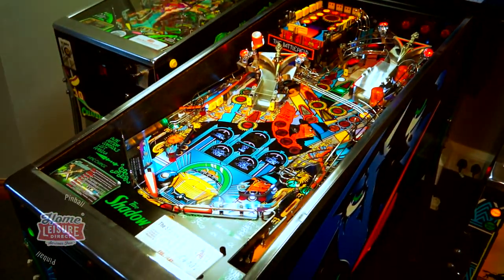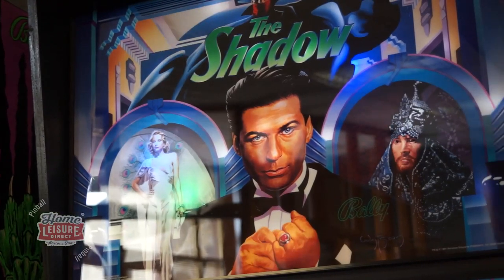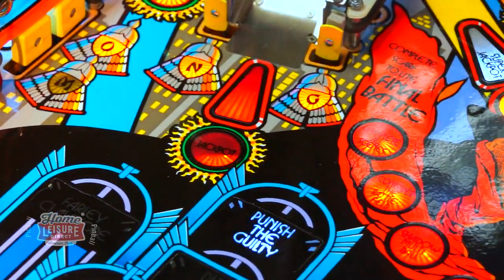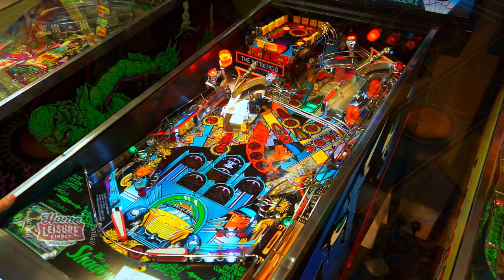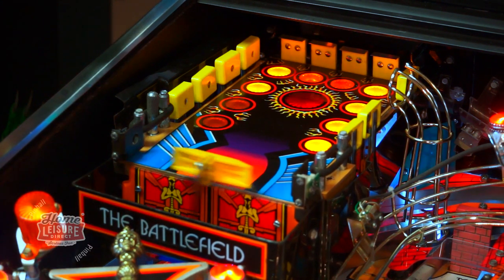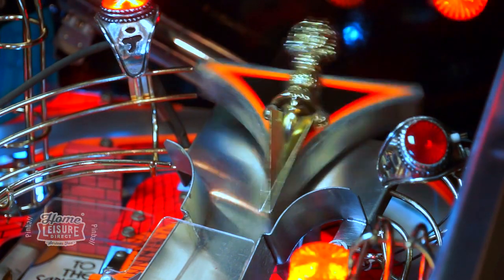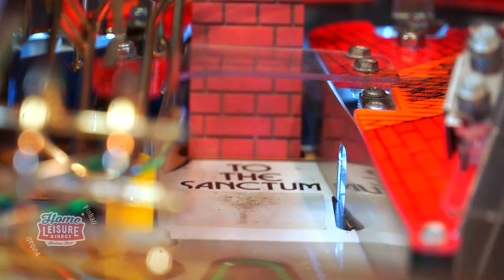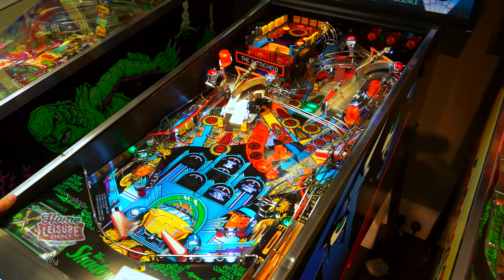The Shadow Pinball Machine (Bally 1994)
Looking for this pinball machine? Available with award winning service from The UK's largest Games Room Retailer. Pay now or buy on finance!

"The Shadow knows!"

This fantastic machine will make a great addition to any pinball arcade or collection. The Shadow was Brian Eddy's first pinball design (in 1994) before he went on to other masterpieces such as Attack from Mars and Medieval Madness, and is based on the movie of the same year. The player's task is to complete a range of game modes in order to reach the final showdown with Shiwan Khan, descendant of Genghis Khan.

The Shadow has a host of innovative features, including player-controlled ball diverters on the left and right ramps, a magnetic ball lock (which freezes the ball for Shadow Multiball), and an upper playfield game, called "The Battlefield".